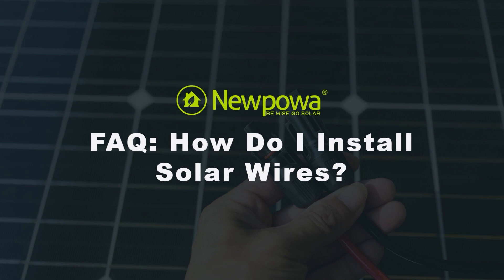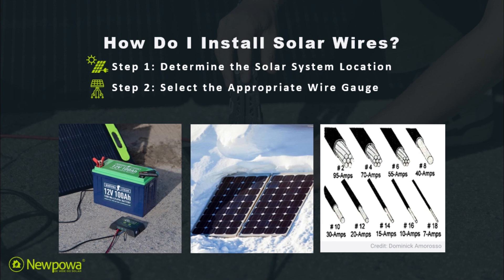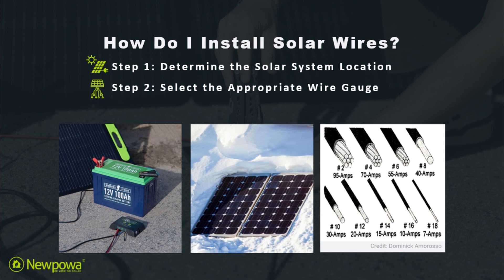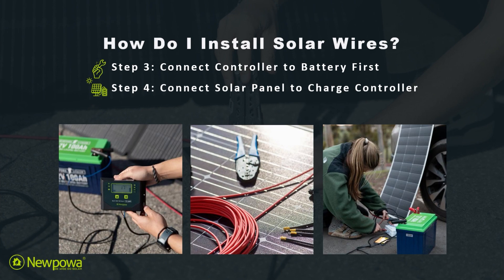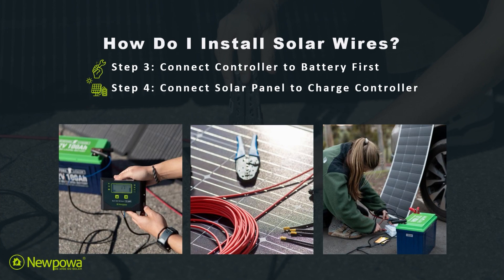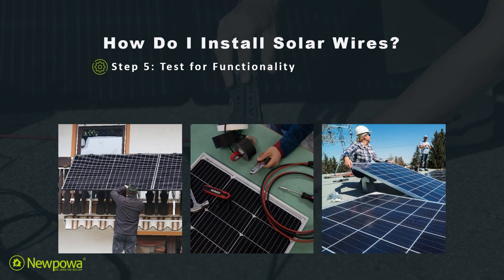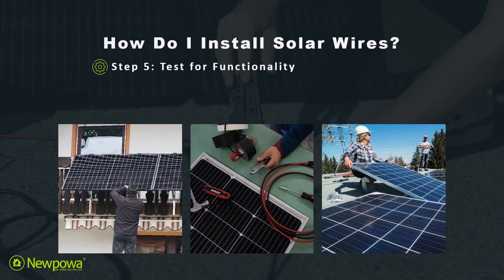FAQ: How Do I Install Solar Setup Wires?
Get ready to harness the power of the sun with our step-by-step guide on how to install solar wires! In this video, we'll show you everything you need to know to get your solar panel system up and running smoothly. From selecting the right wires to safely connecting them, we've got you covered.